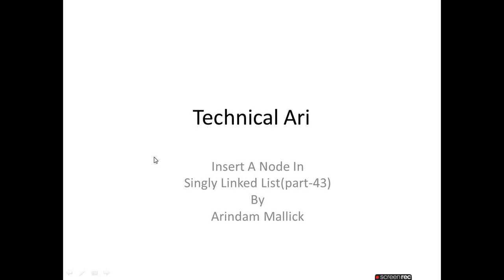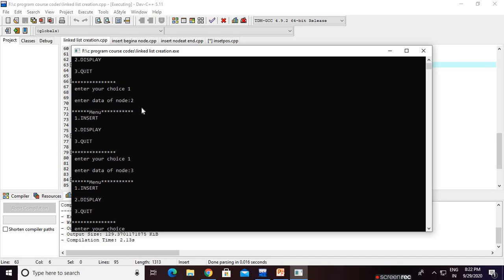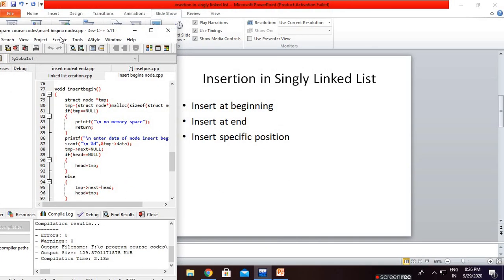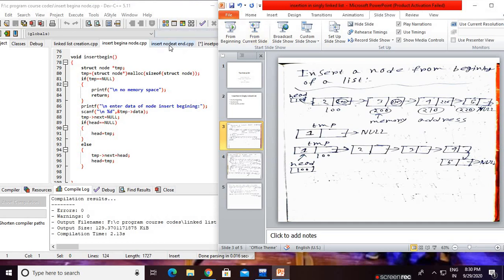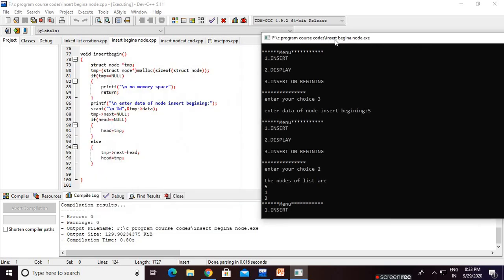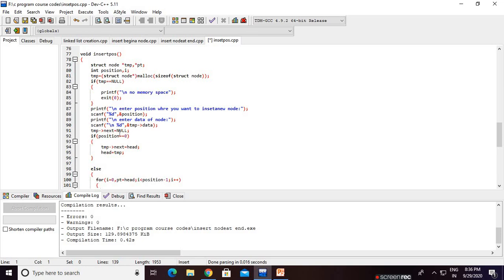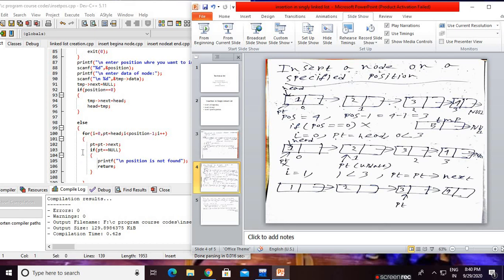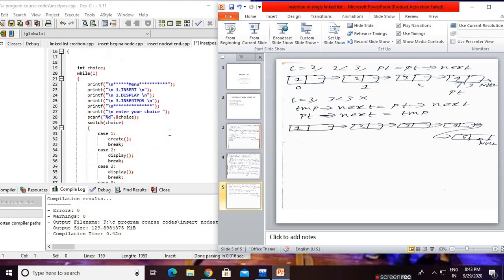Insertion of a node in singly linked list(part-43)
Insertion of a node in a singly linked list